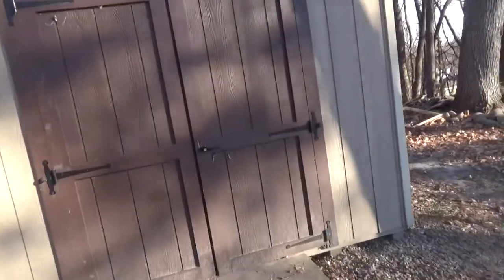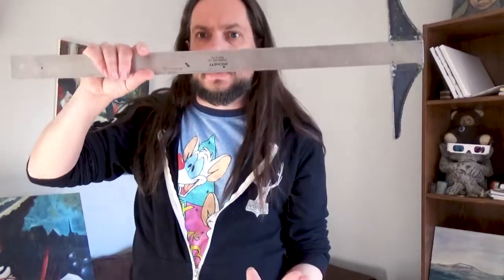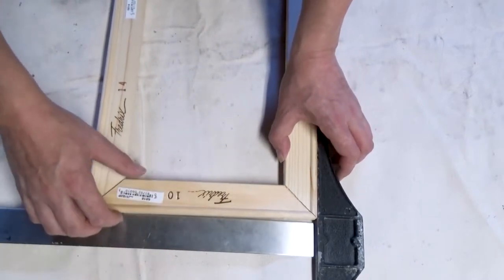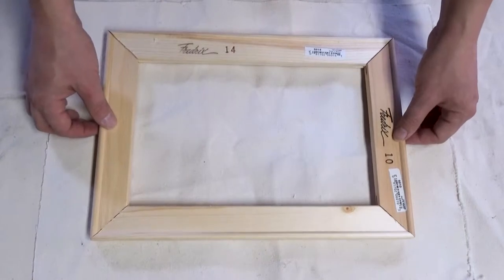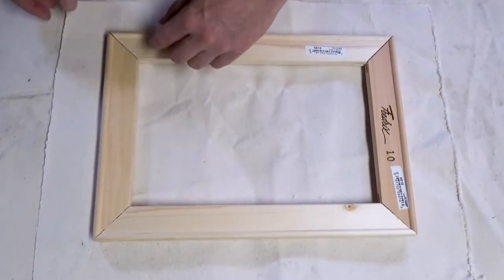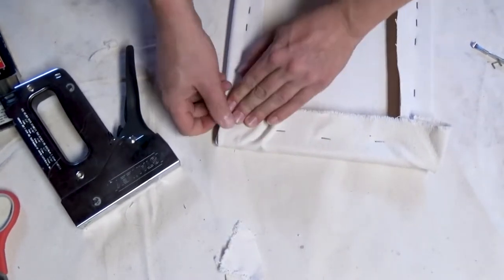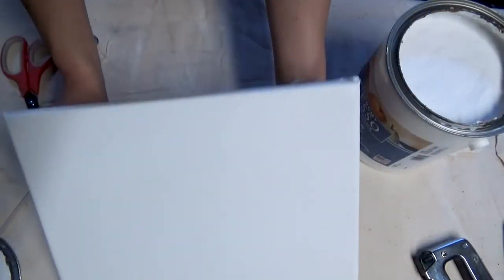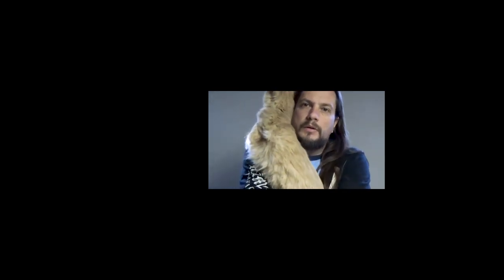How to Stretch Canvas on Store Bought Canvas Bars - A Tutorial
Short and simple but a bit long winded in reality, I show how to stretch your own canvas over store bought canvas stretchers.  Plus, I still cannot find that darn carpenter’s angle! :(

The tutorial starts at 2:02.